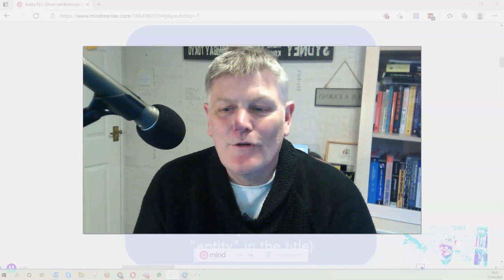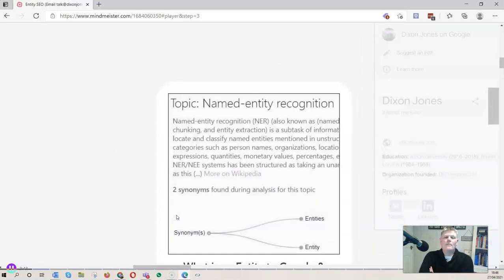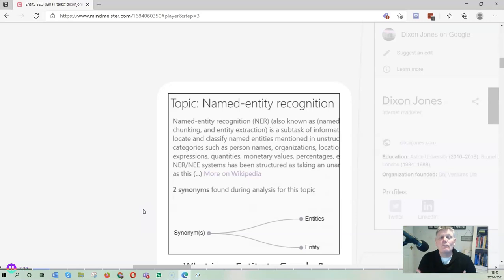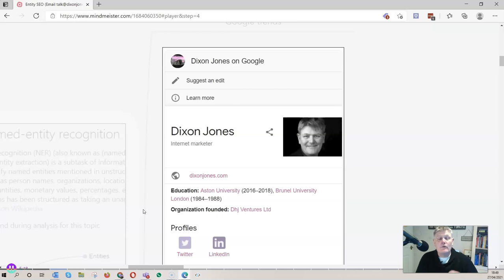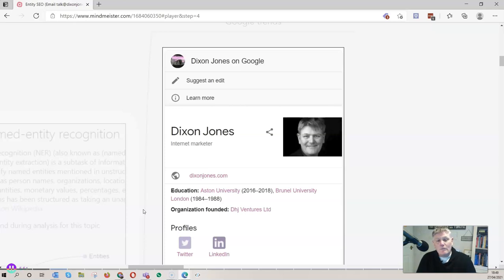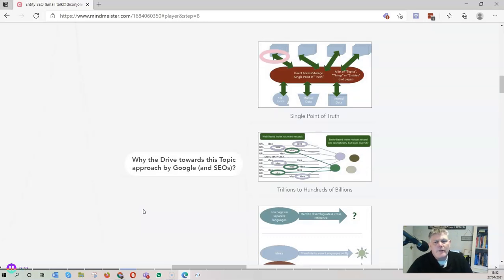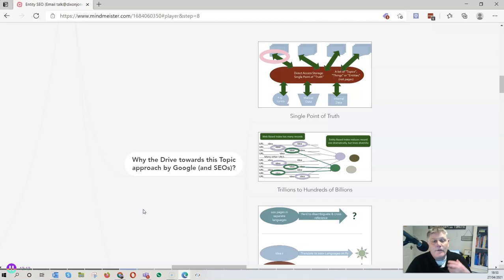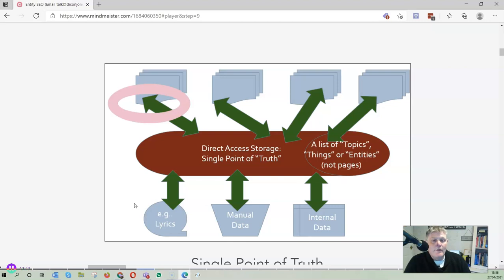The Move From Strings to Things in SEO. How Entities and Topics Are Used by Google to Drive Search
Digital Marketing Europe
Onsite and online on 29-31 March in 2022

Join our next Digital Marketing Europe conference on 29-31 March in 2022 where you will be able to dive deep into the latest strategies, tactics, practices and tools in the digital marketing industry. This time, the conference will be held in a hybrid setting allowing you to attend workshops and listen to expert talks on-site or online. Speaker: Dixon Jones